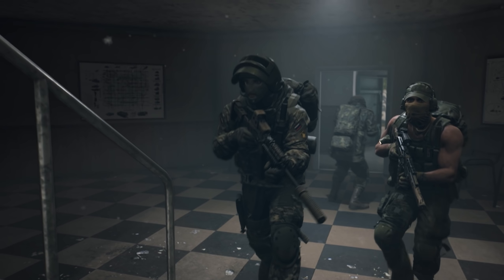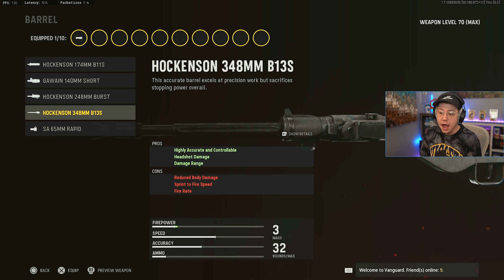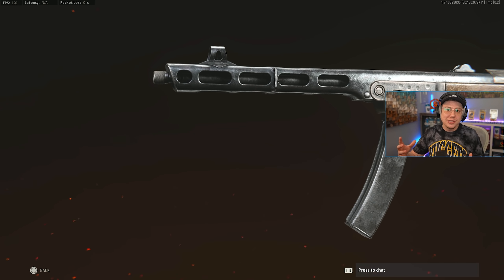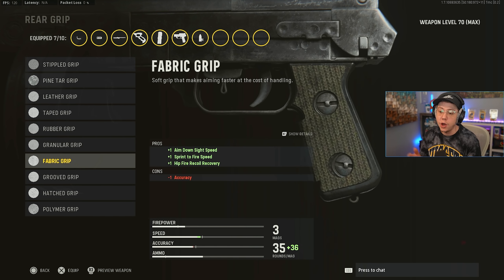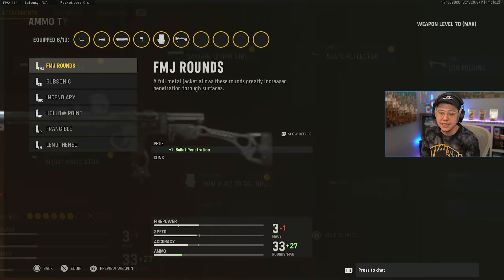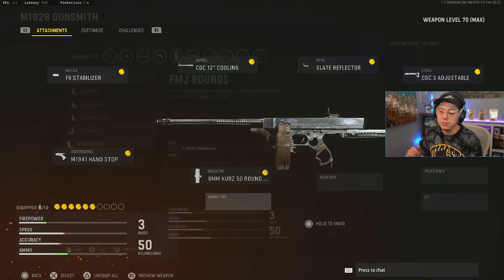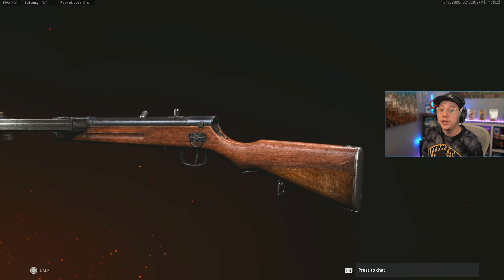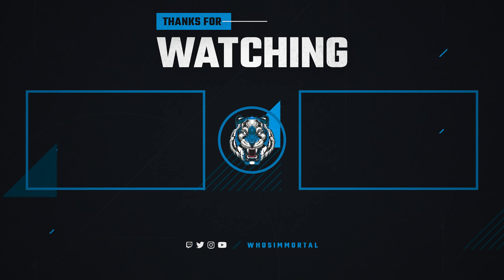VANGUARD: The BEST CLASS SETUP For EVERY SMG! (Vanguard Best Setups)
World War 3 is coming on November 25th! Secure access to the Closed Beta Test & score epic gear with a CBT Pack, available now!
Here's the BEST CLASS SETUP for EVERY SMG in VANGUARD!

In this video, we're breaking down the BEST CLASS SETUP for EVERY SMG in Call of Duty VANGUARD! The SMG META in Call of Duty VANGUARD is extremely competitive and today we're looking at the Best Attachments for Every SMG in COD VANGUARD. This video also is Ranking Every SMG in VANGUARD and explaining the BEST WEAPONS in the SMG category!